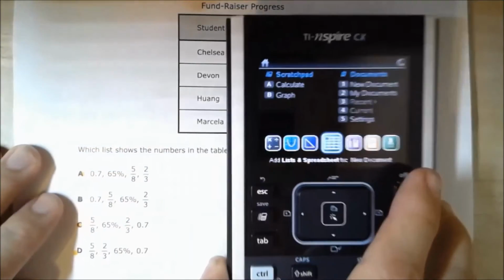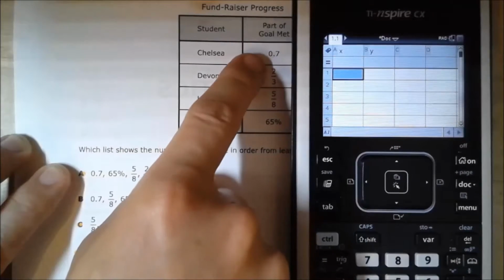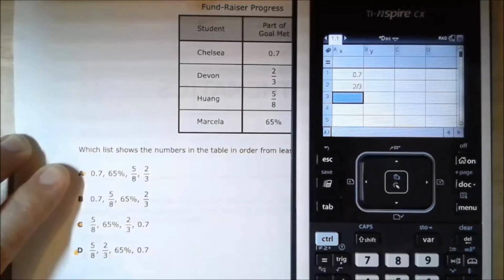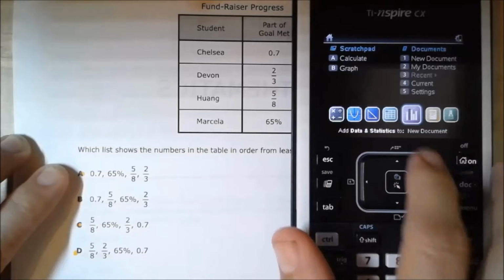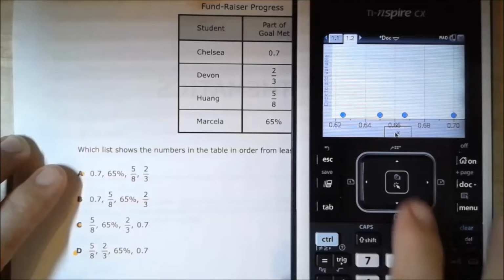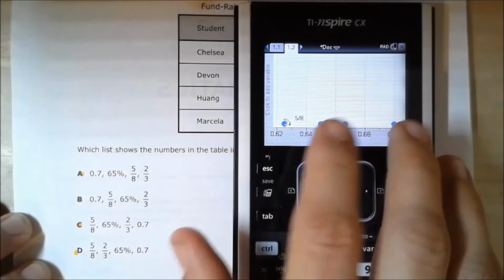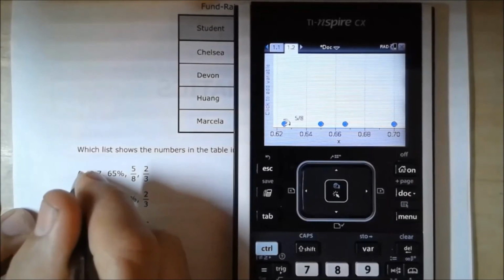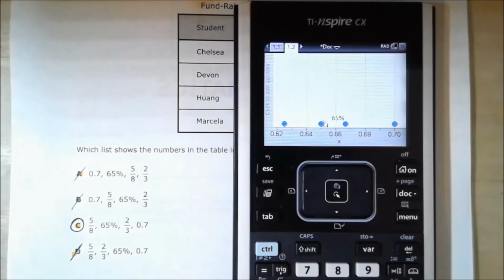Math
Ordering Numbers with Spreadsheet